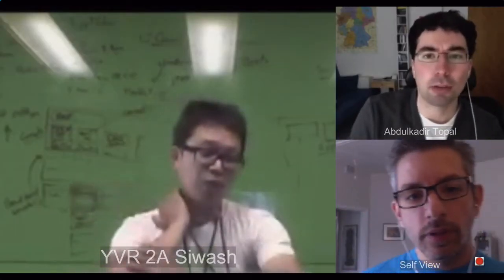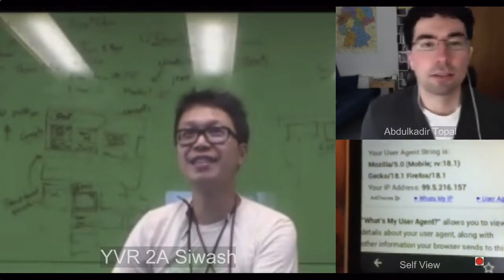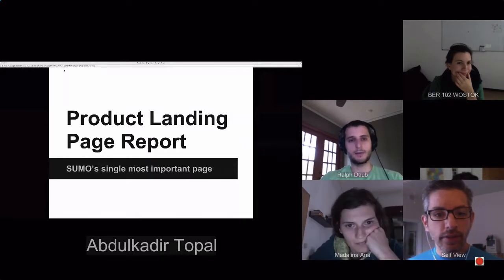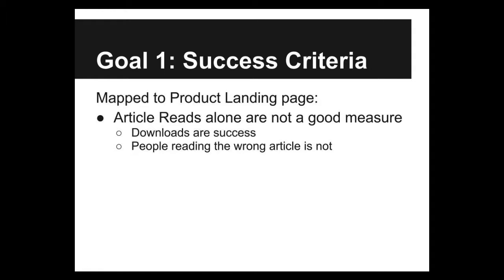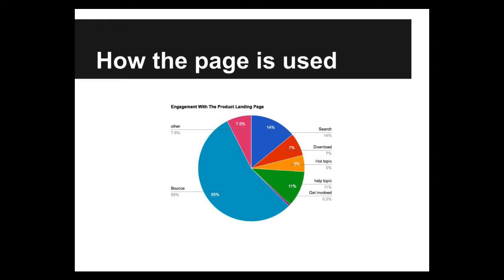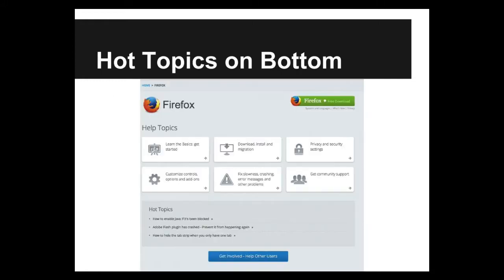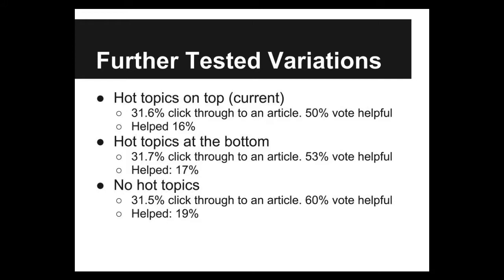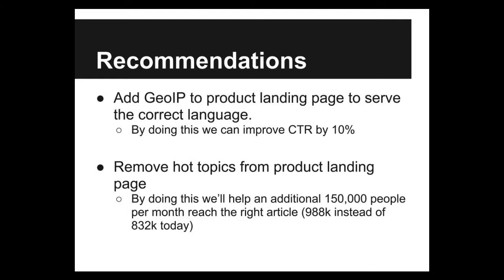SUMO Platform Meeting - Sept. 13, 2013